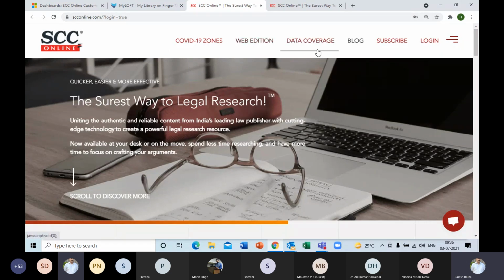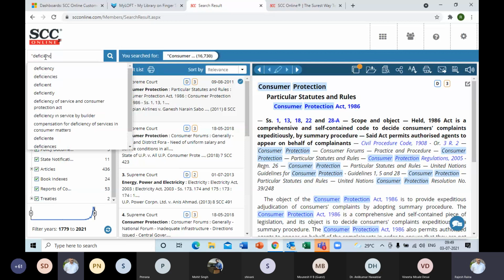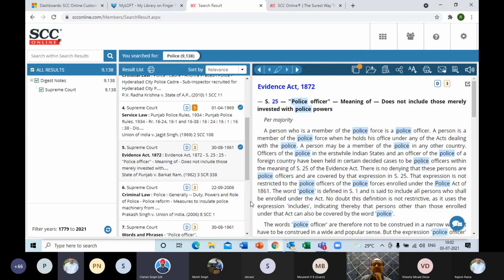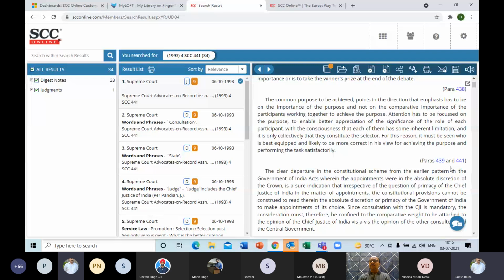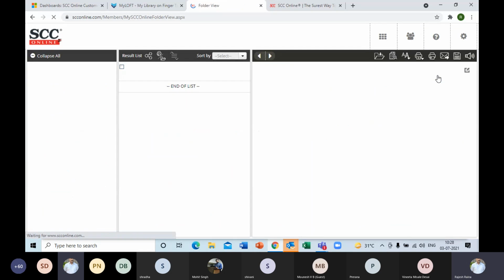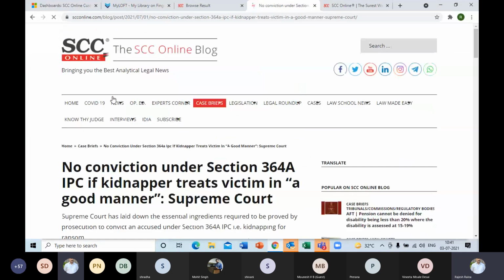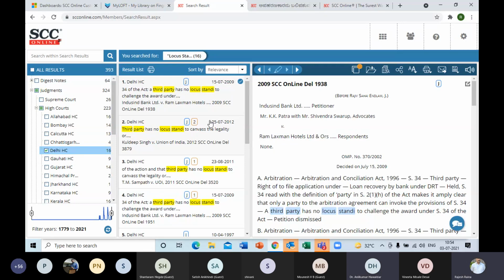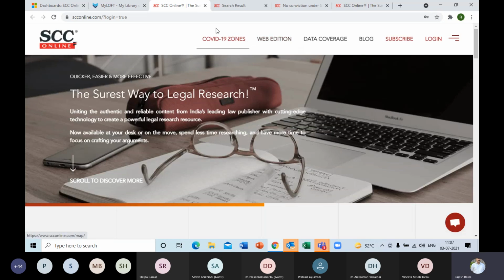SCC Online training session Raja Lakhamgouda R L Law College, Belgaum